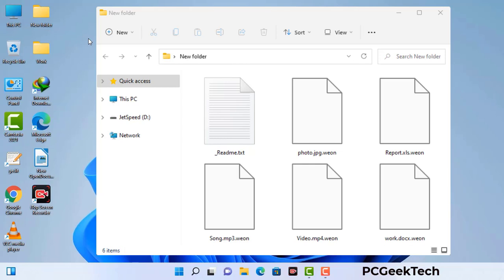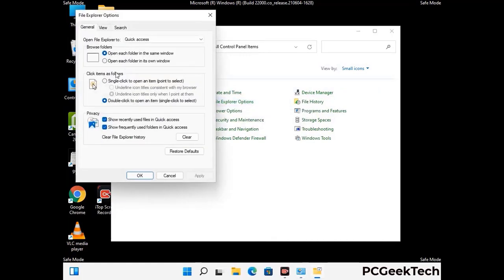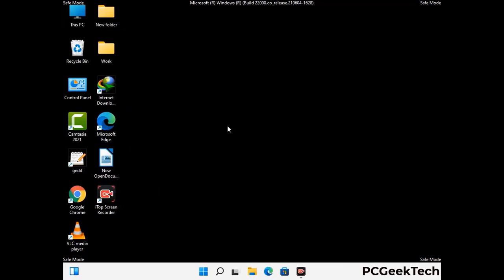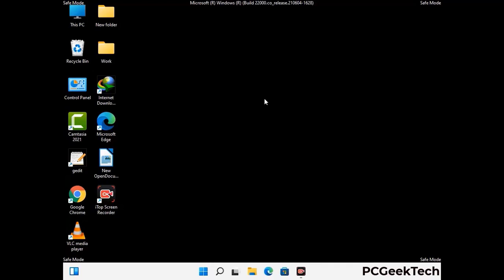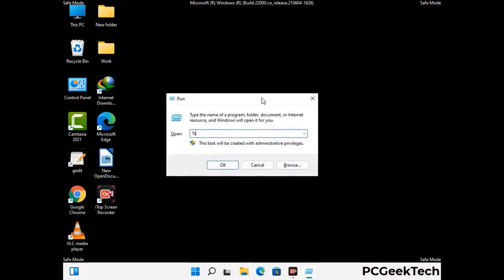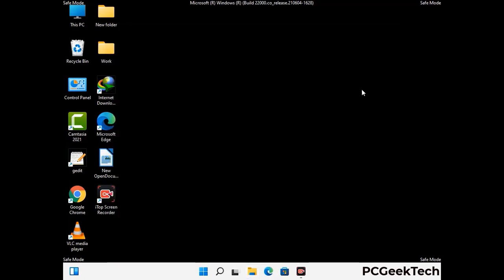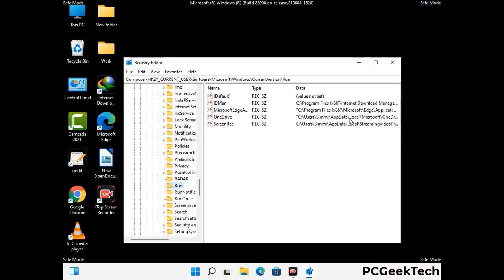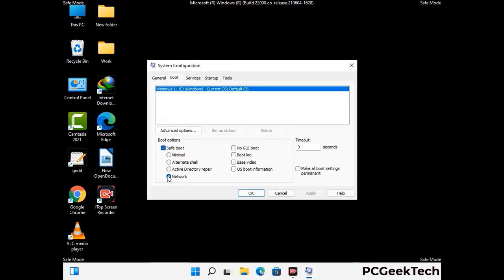Weon File Virus (Ransomware) Removal and Decrypt .Weon Files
Weon Ransomware Virus Removal (Step-by-step Guide)

Weon is a dangerous Ransomware-type malware. It encrypts files on the targeted PC and add ".Weon" extension to the file names. After rendering all the files useless on the infected PC, Weon virus also generates "_readme.txt" ransom note. It is demanding $980 in Bitcoins as payment for the decryption tool.

Creators of this nasty virus will not restore your files after getting the money. So do not trust attackers to decrypt your files. Do not contact them at any cost. Please Visit the Malware Removal Guide to Download Weon Ransomware Removal Tool. There you can also get instructions on how to restore your .Weon encrypted files.

How To Remove Weon Ransomware (+ Decrypt .Weon Files) - Video Guide

0:00 Welcome
0:08 Start PC in Safe Mode
0:53 Show Hidden Files and folders
01:19 Remove malicious IP from the host file
01:57 Remove Virus related Files and folders
05:09 Remove Virus From Registry Editor
06:38 Reboot PC in Normal Mode

PCGeekTech

Terms:
How to remove Weon Ransomware
How to remove .Weon File Virus
Weon Ransomware Removal Guide
.Weon File Virus Removal
Decrypt .Weon Files
Recover .Weon Files
How to Restore .Weon files
.Weon file recovery